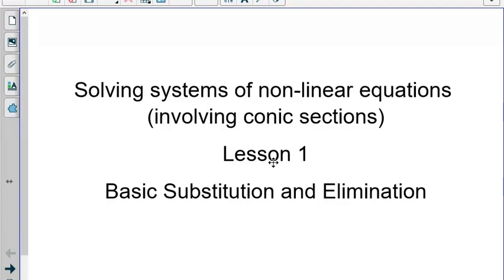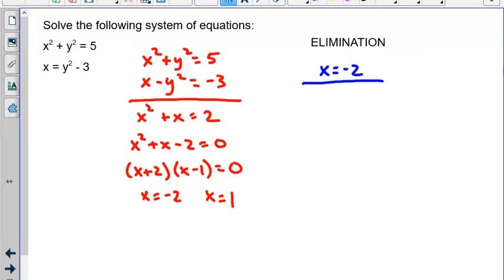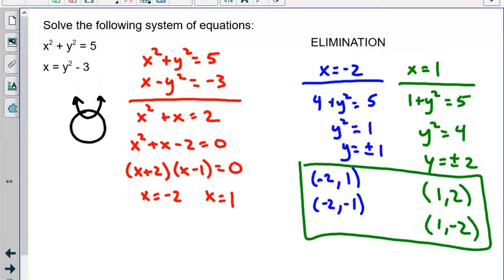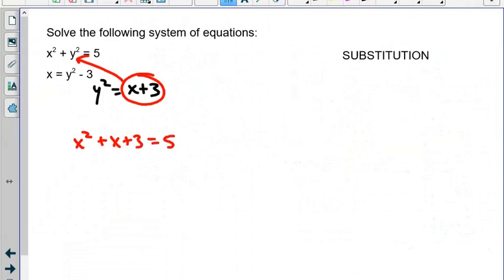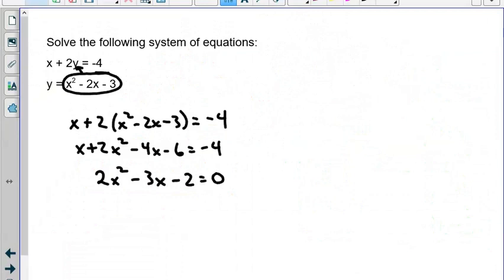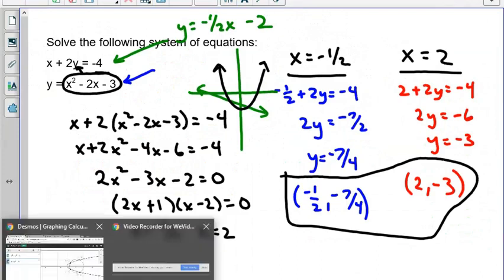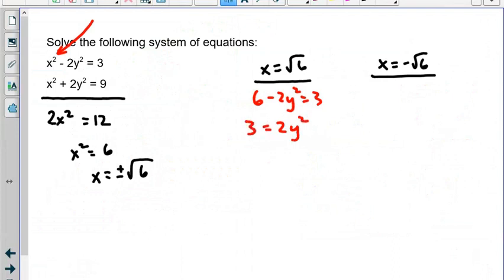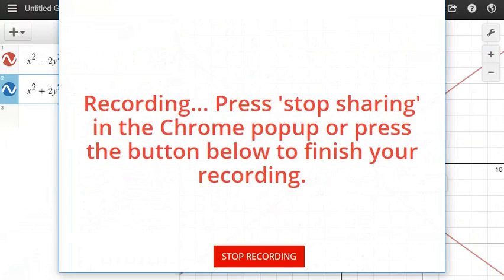Basic Systems of Non Linear Equations